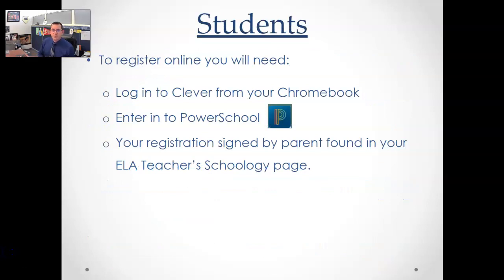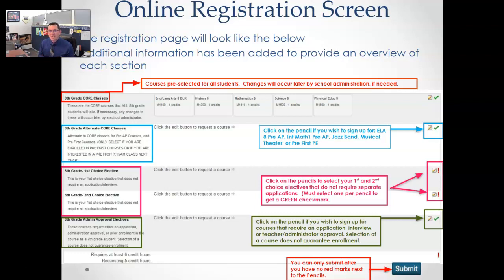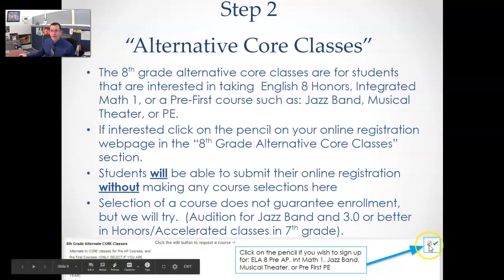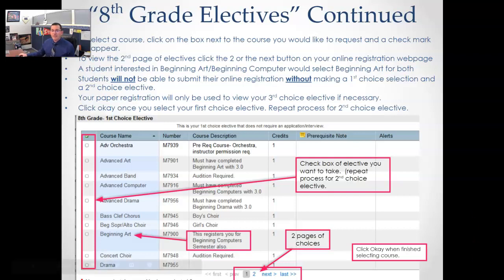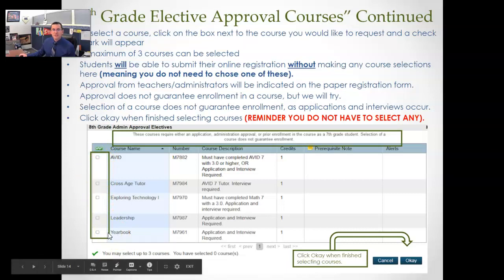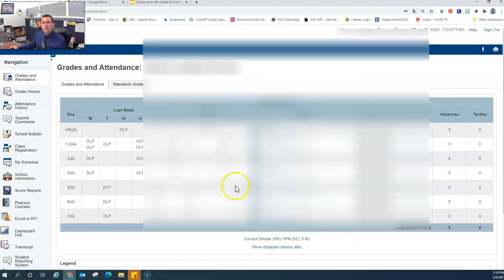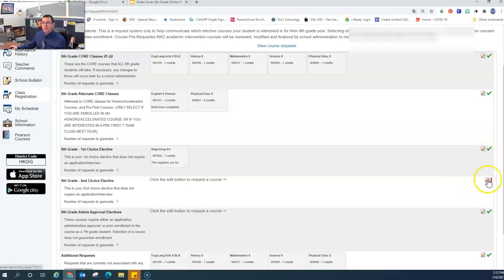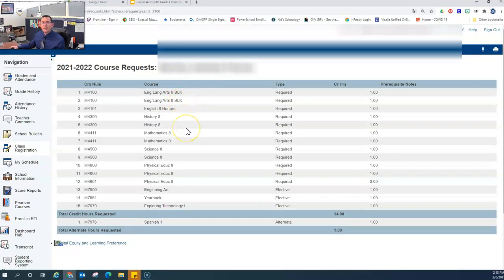Registering for 8th Grade